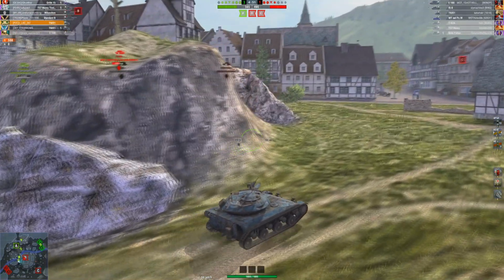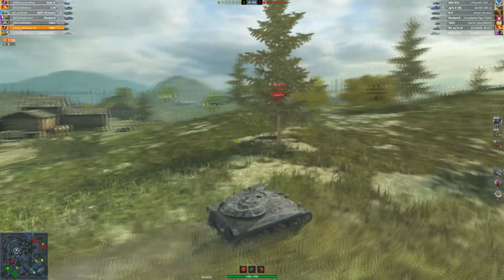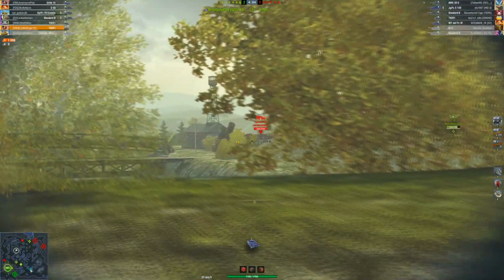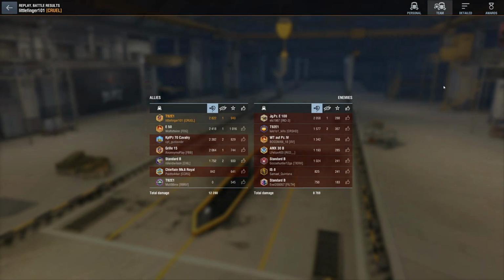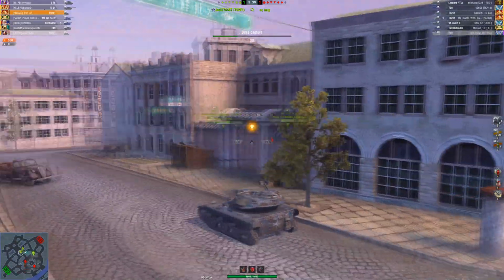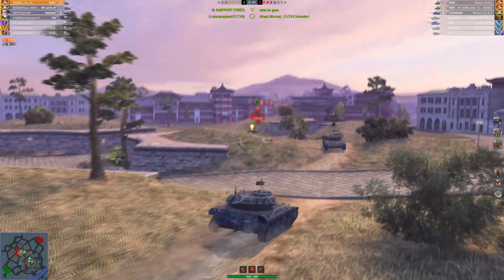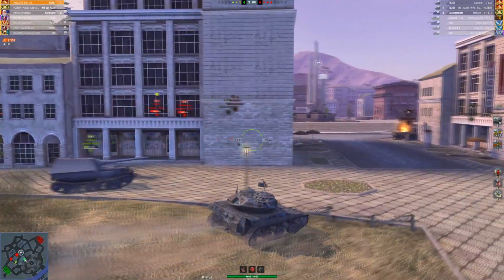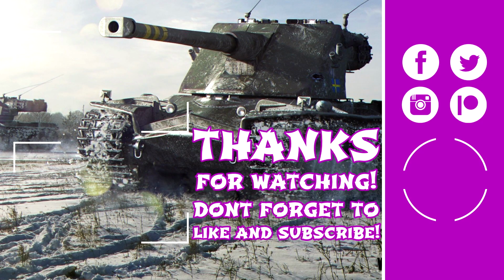WOT Blitz Missile Tanks are BROKEN | Littlefinger on World of Tanks Blitz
Not only do they now have missiles that can shoot around corners, but a 150mm gun with APCR and great shot velocity make these tanks BROKEN.